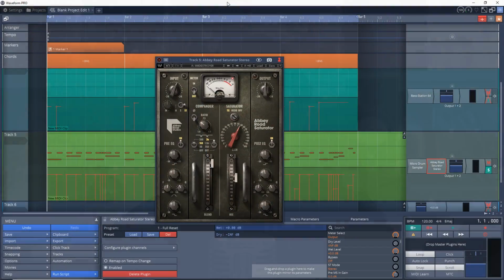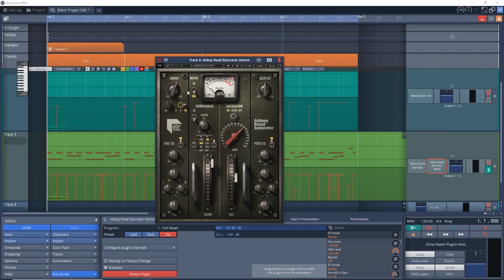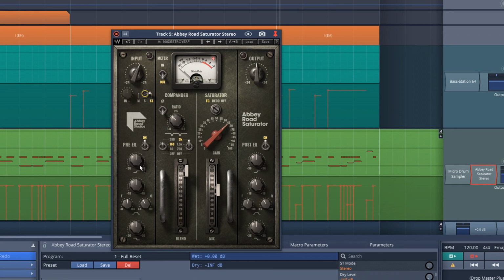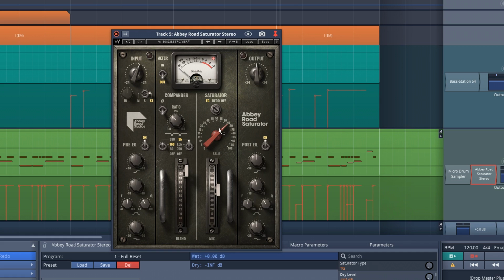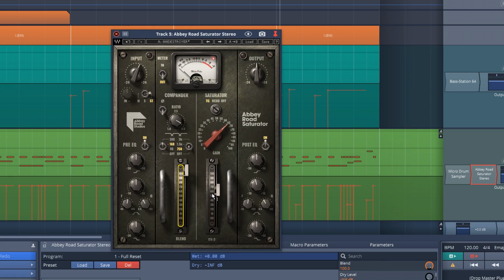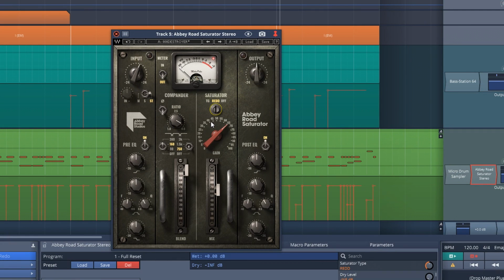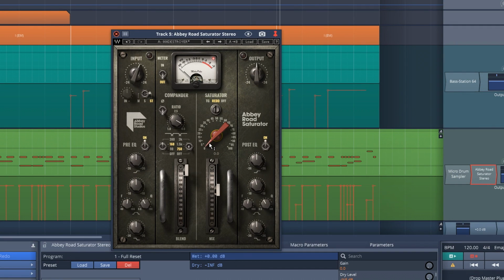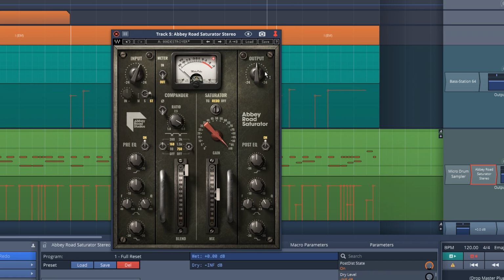Abbey Road Saturator - Waves Plugins Review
This Waves Plugins review is for the Abbey Road Saturator plugin. For more info and the latest pricing visit the Waves Plugins Abbey Road Saturator listing at this

1️⃣ Get the plugins the pros use visit Waves Plugins

2️⃣ Save on some of the best plugins available today. Visit Plugin Boutique and find the best deals on the best plugins.

3️⃣ Upload unlimited songs to Spotify, iTunes, Amazon, and over 150 outlets plus keep 100% of the royalties with DistroKid.

In this video Zane from Simple Green Tech does a Waves Audio Plugins review of the Abbey Road Saturator plugin. The Abbey Road Saturator can be great on Drums, guitars, basses, vocals and even your mix bus. It can add subtle harmonic distortion or all out crunch. Waves Audio make great, high quality plugins for music production and they are fairly affordable to. Get the plugins that the pros use check out waves plugins Abbey Road Saturator.